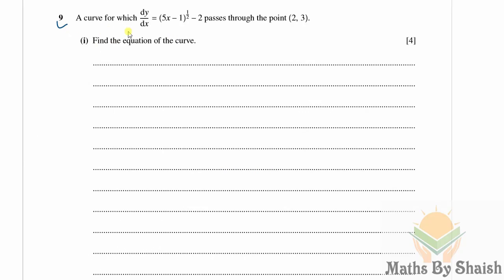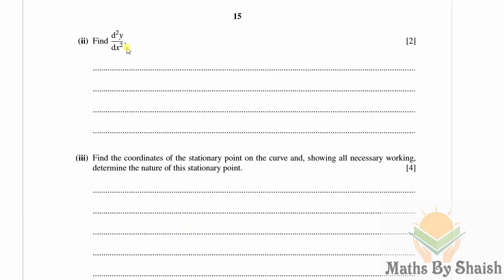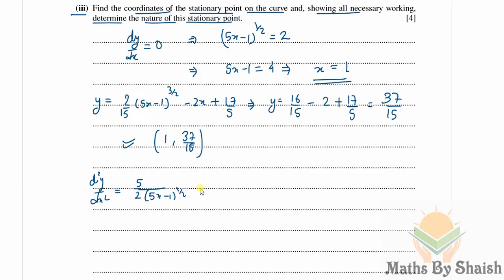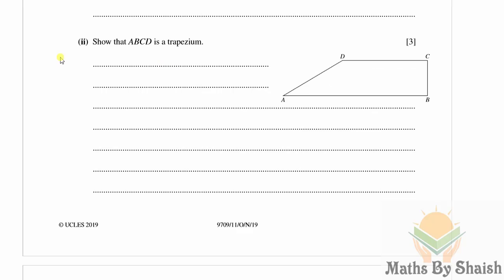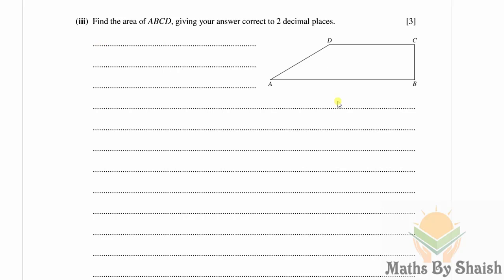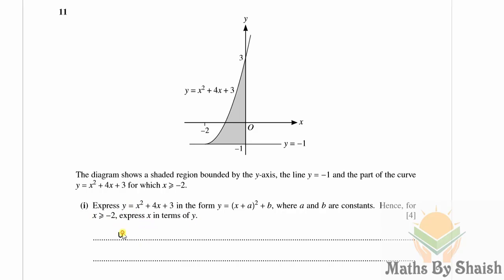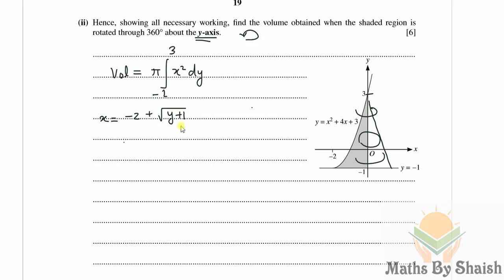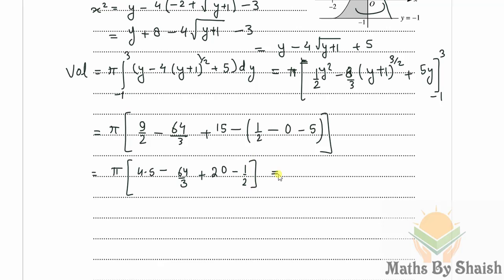Soln of ques 9 10 & 11 from Oct/Nov 2019|9709/11| Cambridge Mathematics